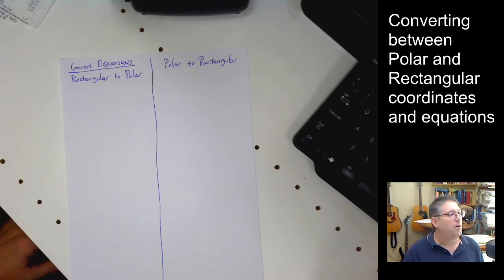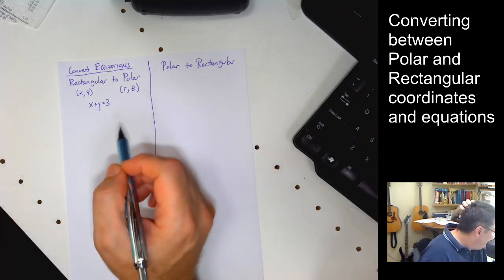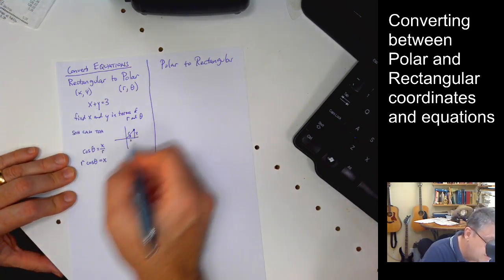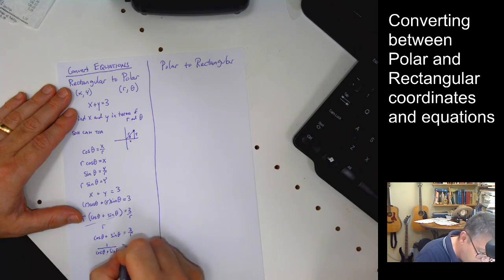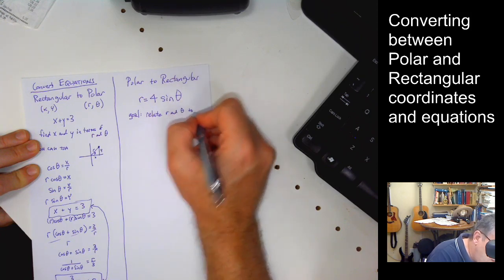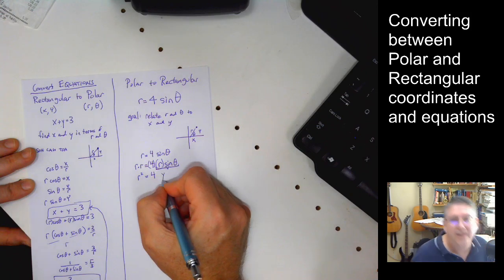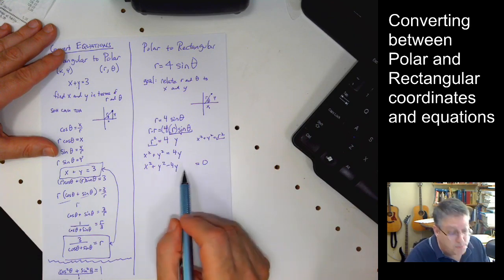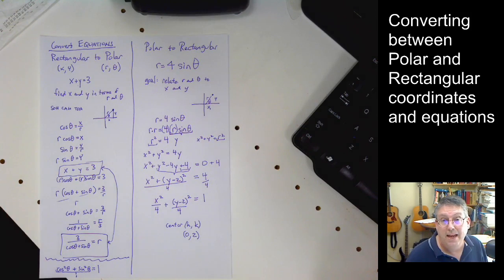Polar rectangular conversions 2 of 2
This video (and 1 of 2) walk the student through the process of converting between polar coordinates and rectangular (cartesian) coordinates, both for single points and for equations. This video explains the process of converting equations from polar to rectangular or vice versa.